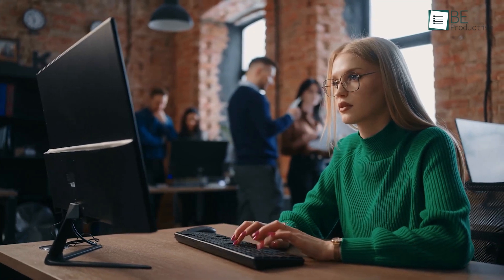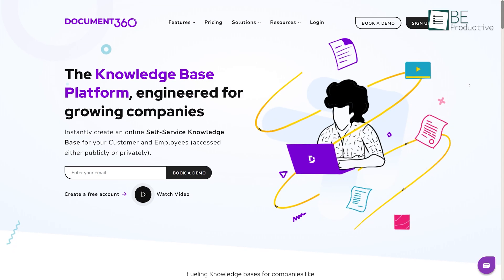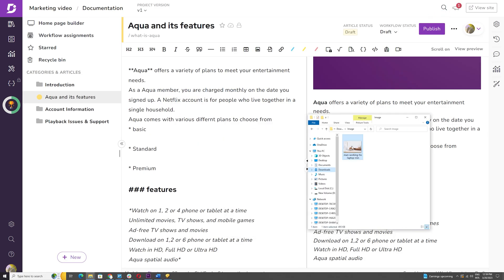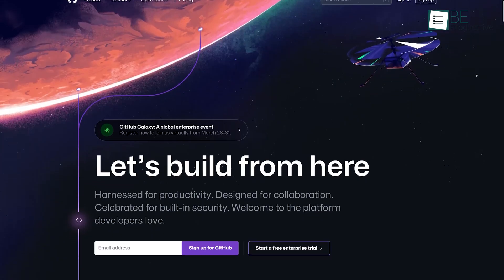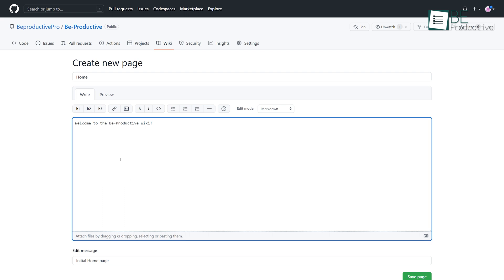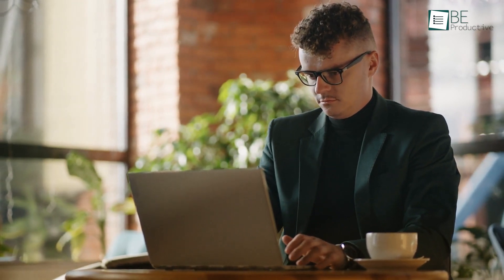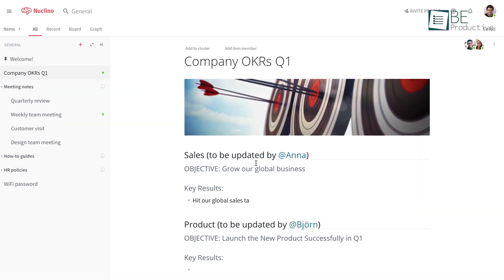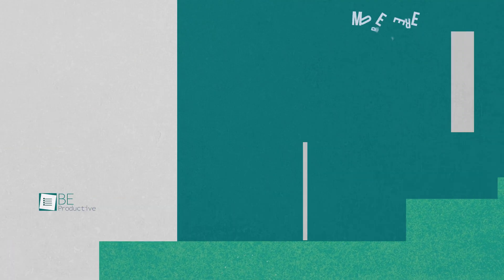3 Best Product Documentation Tools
There may be different documentation needs for different types of users and industries. So having the best documentation tool for creating and managing product documentation is very important. Among the abundance of different product documentation tools finding the right one for your business can be overwhelming. So here is a video of the 3 best product documentation tools for you.

3 Best Product Documentation Tools

GitHub

Nuclino
Intro and Animation Credit:
10Studio: